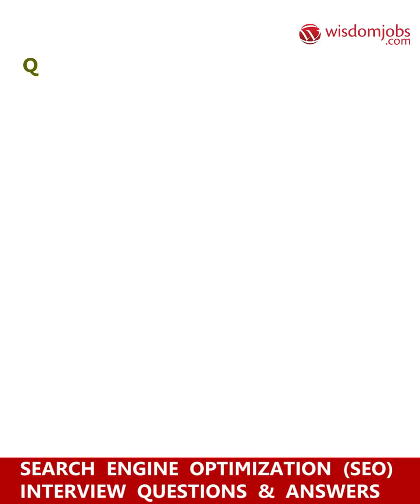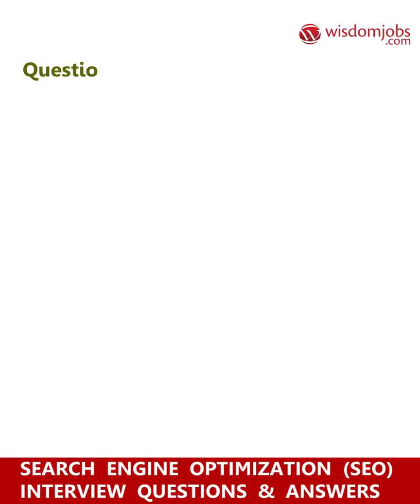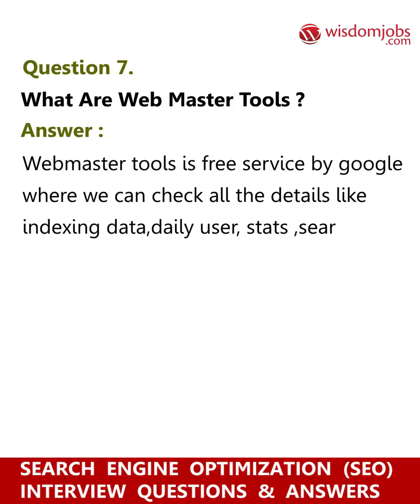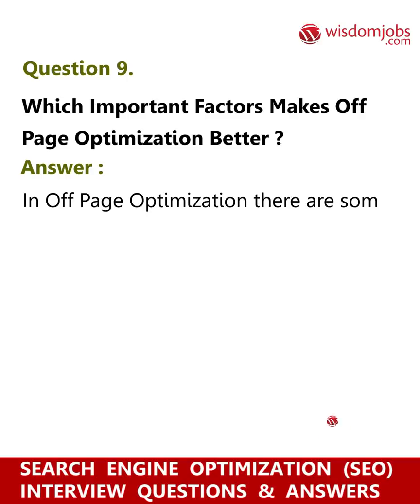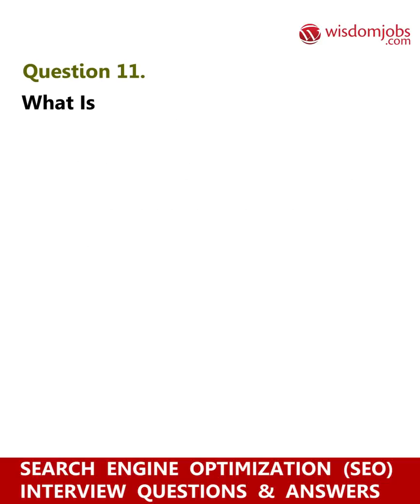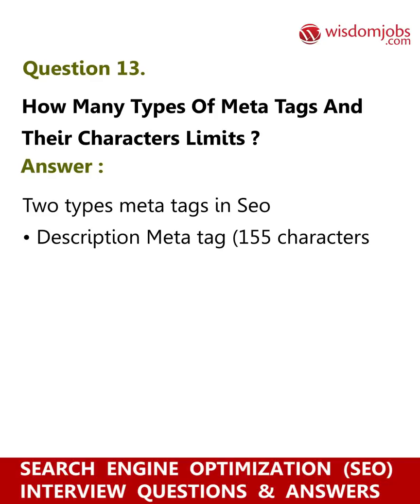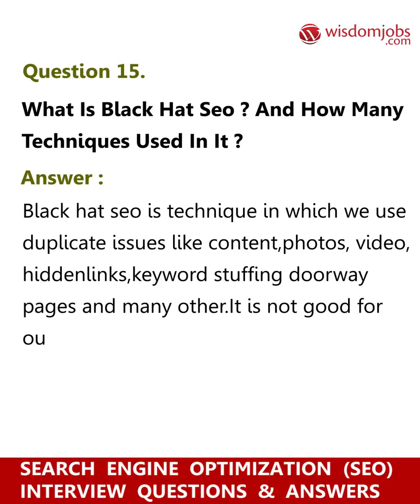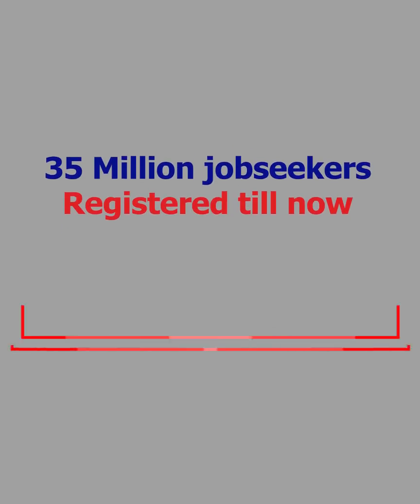TOP 15 Search Engine Optimization (SEO) Interview Questions and Answers 2019 Part-1 | WisdomJobs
FAQ's For SEO Part-1 | TOP 15 Search Engine Optimization (SEO) Interview Questions and Answers 2019

20 Search Engine Optimization (seo) Interview Questions and Answers, Question1: What you know about SEO? Question2: How to get top position in SEO? Question3: What do you know about ON Page Optimization? Question4: What do you know about Off Page Optimization? Question5: Do you know about latest update in SEO?

Search Engine Optimization (SEO) is the way of getting web traffic from regular, general, natural search results on engines. Content providers started optimizing the search engines. There are number of ways to make a website famous. By using cross linking, the visibility is increased. Hot topic in current social environment will catch the users to click on the link. Candidates should have knowledge on how this is all done. There are number of positions available across all the locations. Wisdomjobs focus on providing interview questions and answers to help you in clearing the interview with ease. Search Engine Optimization (SEO) interview questions are useful to attend job interviews and get shortlisted for job position. Check out interview questions page to get more information.

Join the LIVE session on Search Engine Optimization (SEO) Interview Questions and Answers in your Technical round of Job Interviews.

Read Full Search Engine Optimization (SEO) Interview Questions and Answers follow the